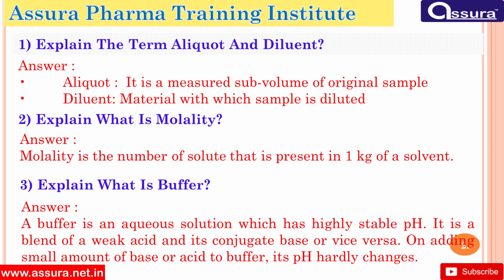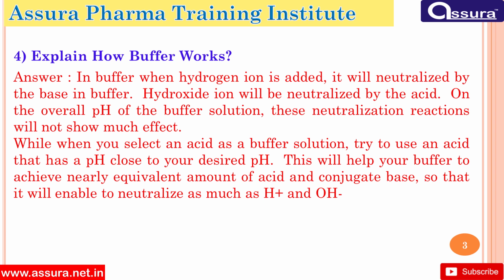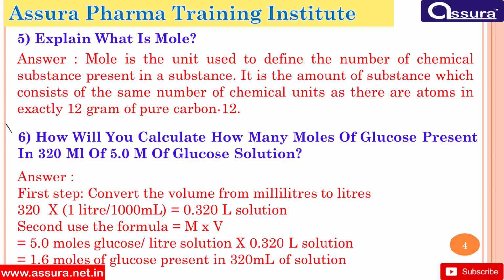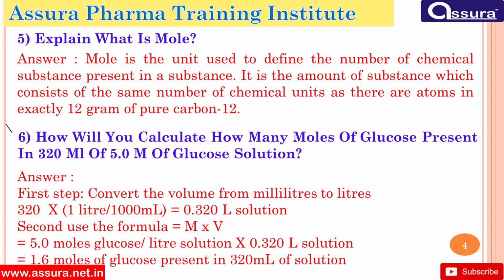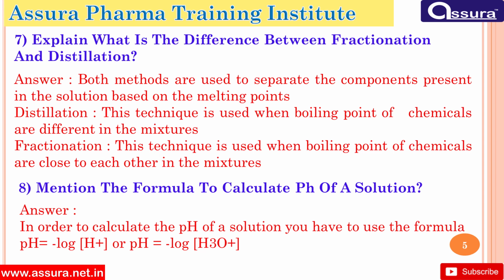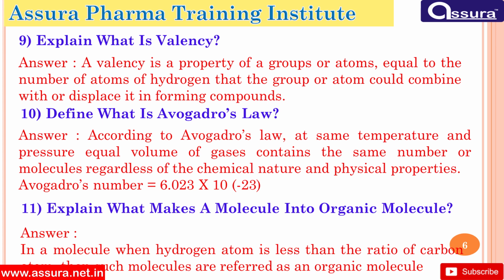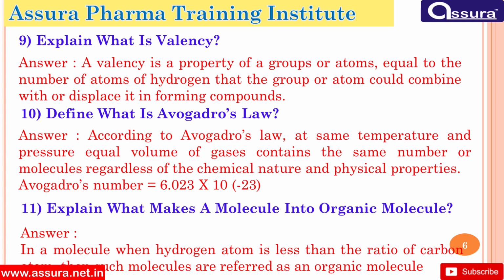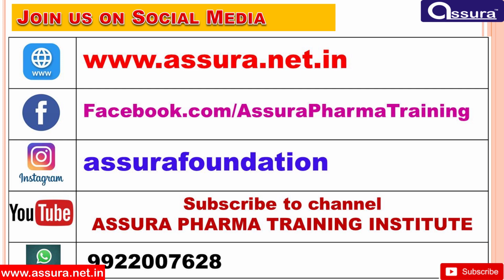Chemistry Definitions Every Student Should Know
Master Basic Chemistry Definitions! 🧪 Perfect for BSc, MSc & Pharma Job Interviews!
                                                                                                                                                                  Are you a BSc, MSc, or Pharmacy graduate preparing for your first pharma job interview? Or are you a student looking to clear your core chemistry concepts? You are in the right place!
                                                                                                                                                                                          In this video, we break down the most essential, frequently asked Basic Chemistry Definitions that interviewers love to test you on. Master these core concepts to build your confidence and ace your upcoming technical rounds.
                                                                                                                                                                         👇 What We Cover in This Video:                                                                                                             00:00 - Introduction01:15 - Core Chemistry Definitions Every Graduate Must Know                                     05:30 - Basic Chemistry Concepts for BSc & MSc Students                                                                    09:45 - High-Yield Interview Questions & Answers                                                                                            14:20 - How to Answer Technical Questions Confidently
                                                                                                                                                                        🚀 About Assura Pharma Training Institute :                                                                                                      We bridge the gap between academics and the pharmaceutical industry. Assura Pharma Training Institute provides comprehensive, industry-ready pharmaceutical training specifically designed for BSc, MSc, and Pharmacy pass-out candidates.
                                                                                                                                                                             💼 Our Core Highlight:                                                                                                                                   100% Placement Assistance to kickstart your career in top pharma companies!                                     👉 Ready to launch your pharma career?